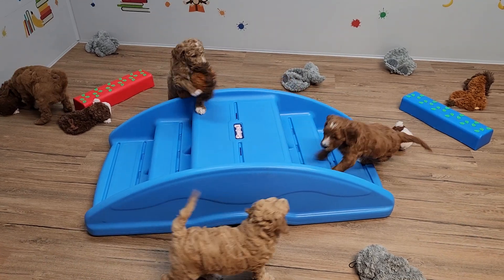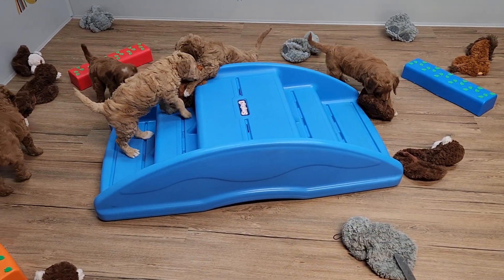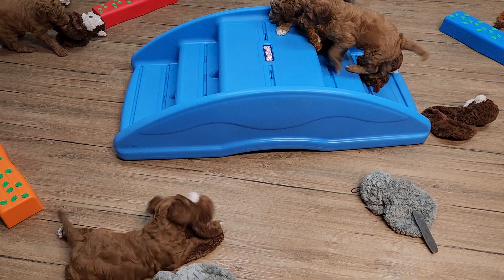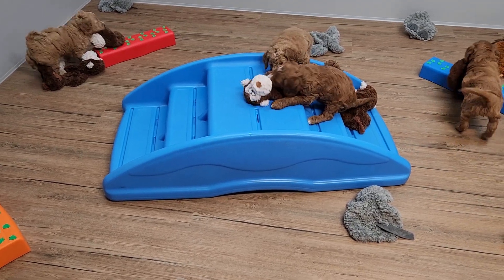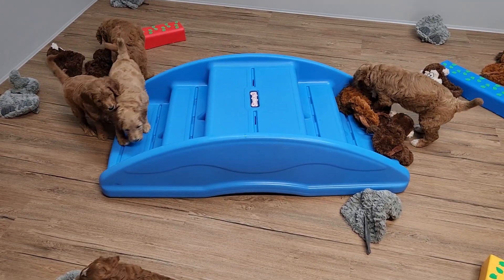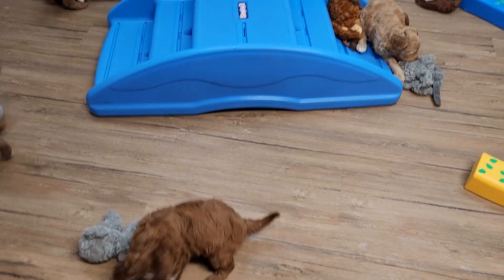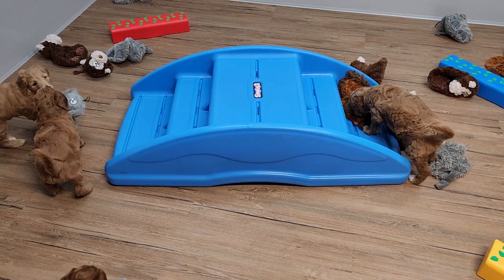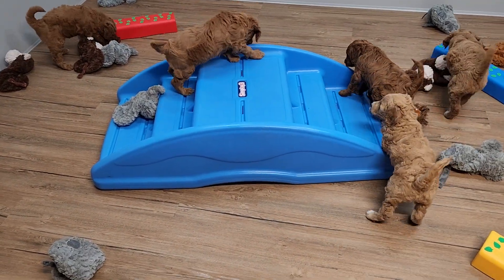Annie's Goldendoodles Day 39